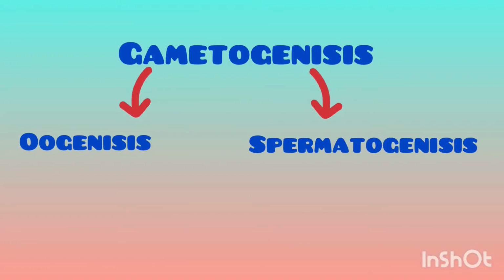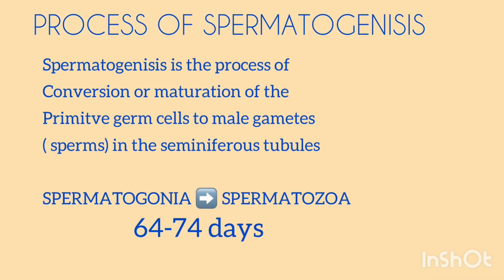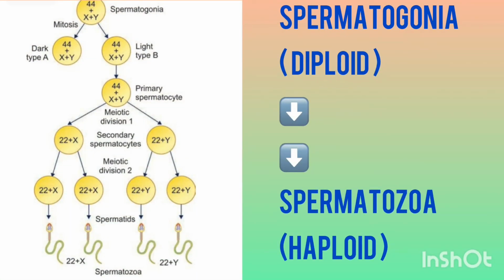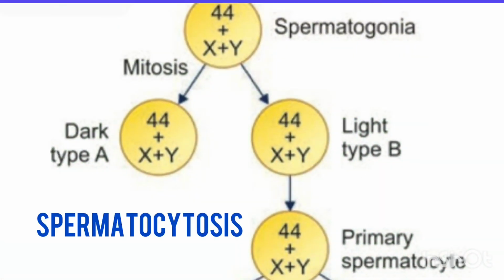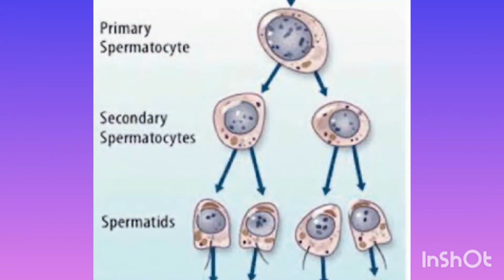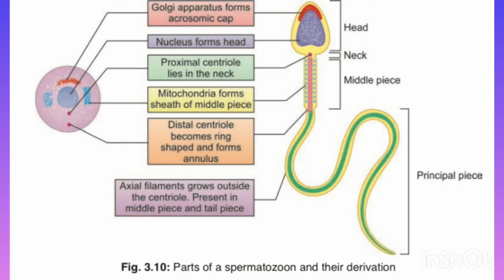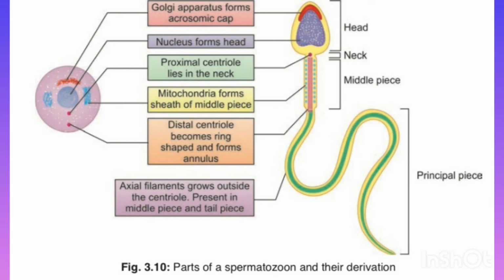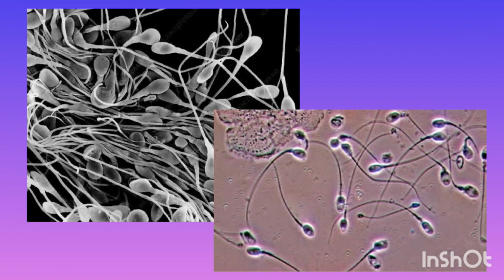Spermatogenisis made easy 👍🏼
Quick review of this topic for students.
- Taken from Inderbir singh Book of embroyology 11th edition